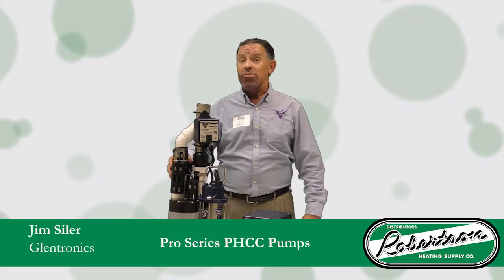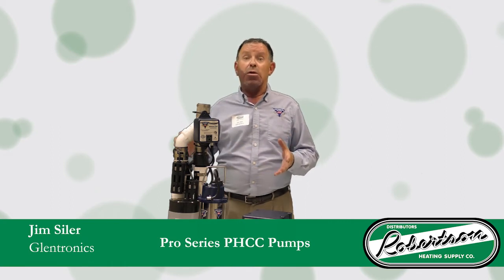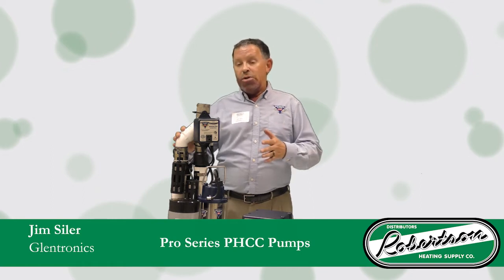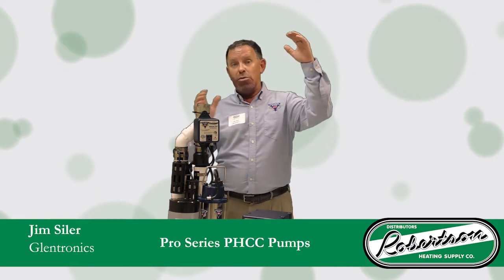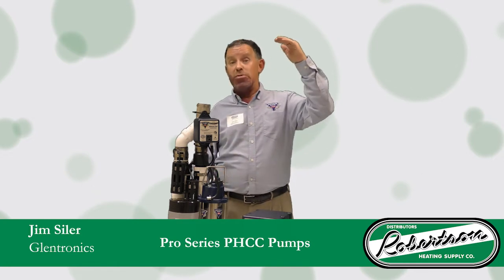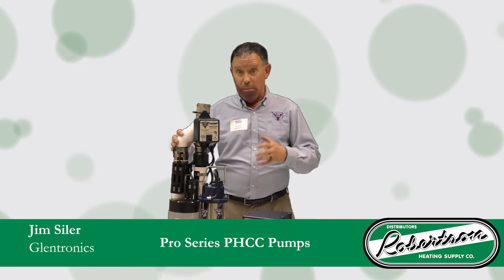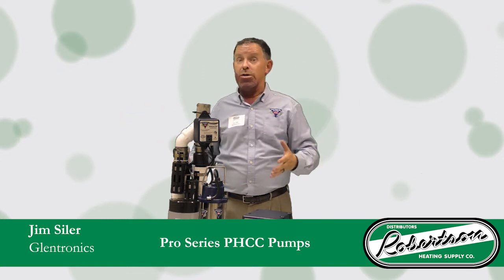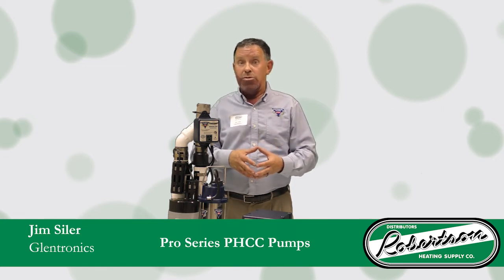Glentronics Pro Series PHCC Pumps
Jim Siler, of Glentronics, provides the Features & Benefits of the Glentronics Pro Series PHCC Pumps. These pumps offer more pumping power while using less energy. The units also have audilbe alarms and have wifi technology.